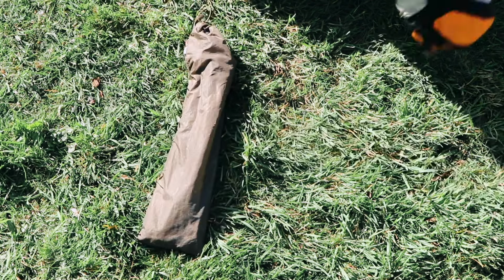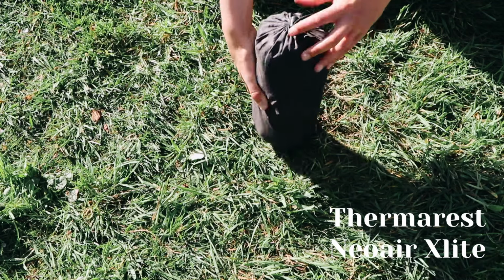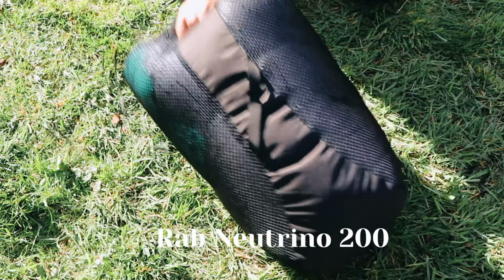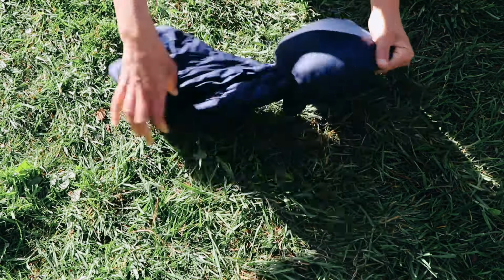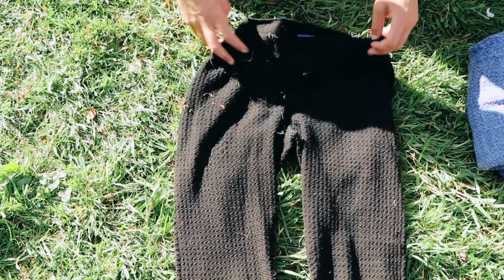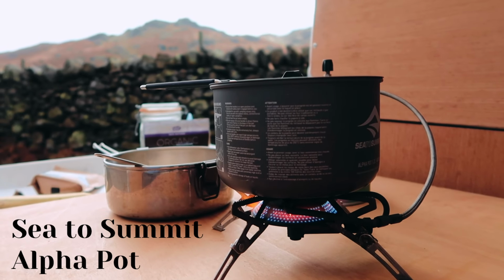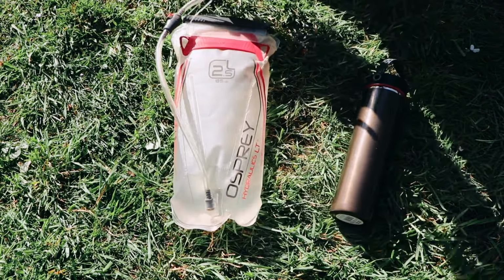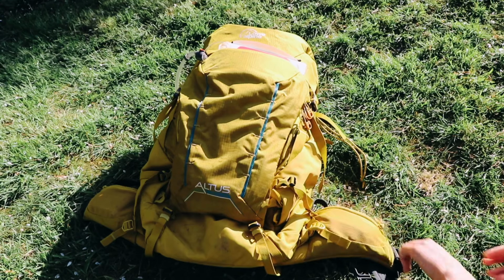10 Wildcamping Essentials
Want to know what to pack for wild camping? This is the wild camping gear that I take with me for pretty much every single one of my wild camps.

MSR Hubba Hubba NX (HP discontinued)
Therm-a-Rest NeoAir Xlite
Sleeping Bag: Mine has been discontinued but Harvey uses this one
Petzl Actik Headlamp
Camping Light
Patagonia down Sweater Hoody
MSR Pocket Rocket
Sea to Summit Alpha Pot
Snowpeak Titanium Mug
Spork: Alpkit don't seem to do the same spork anymore but this looks like a good option
Opinel Pocket Knife

↟ Filming Gear ↟
Vlogging Camera
Vlogging Tripod
Main Camera: Canon 7D ii
Main Lens
Main Tripod